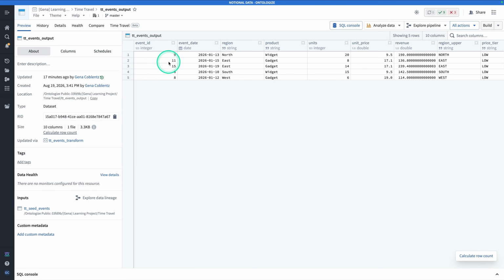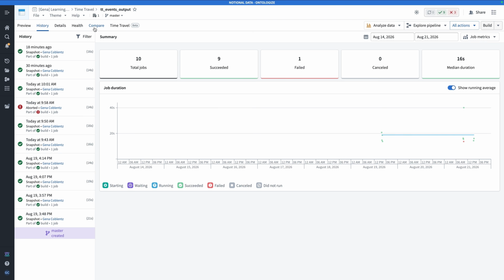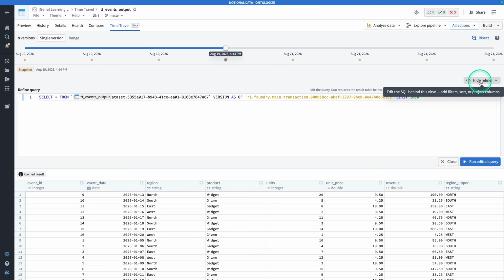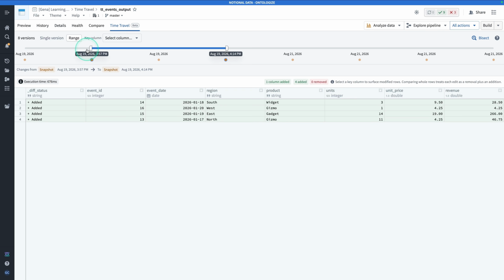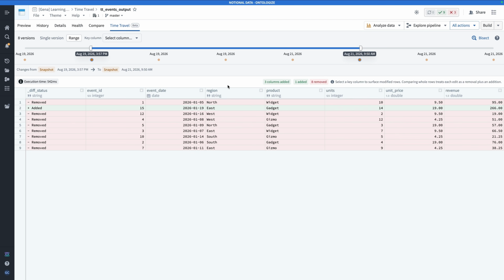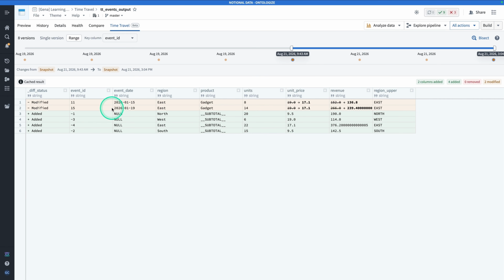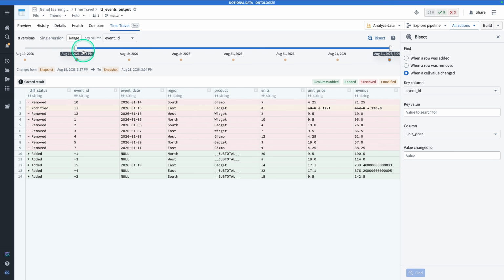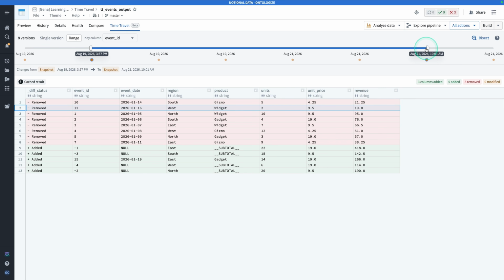Foundry Time Travel for Data Sets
In this video, Gena demonstrates how to use Time Travel to explore dataset history